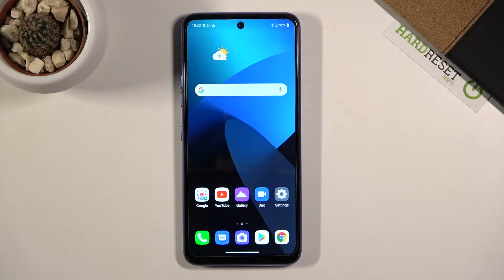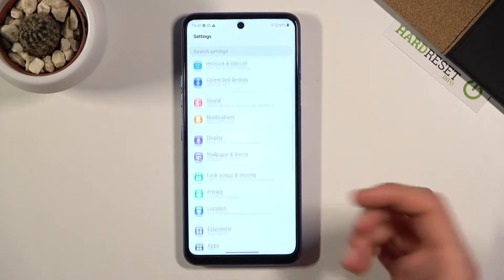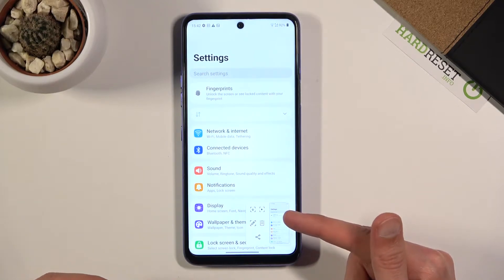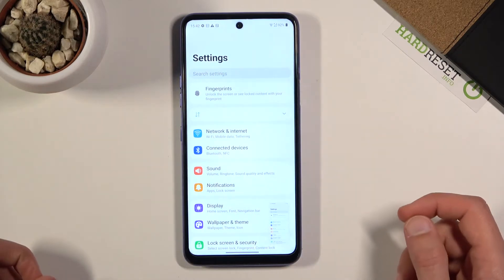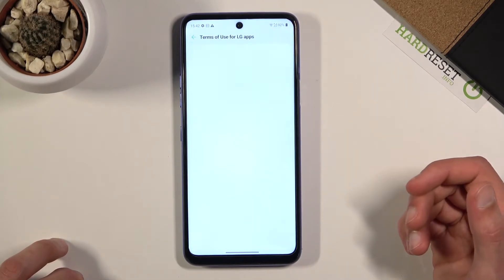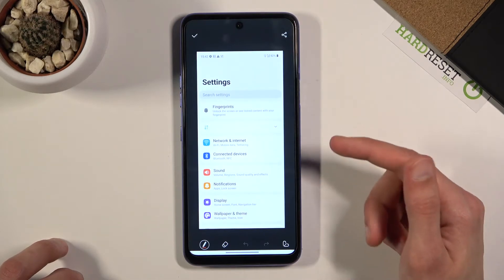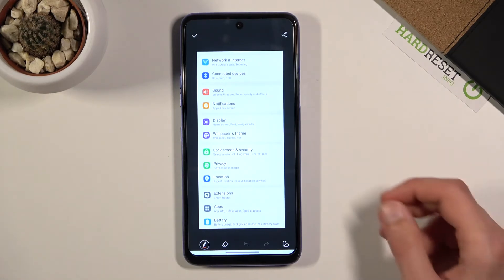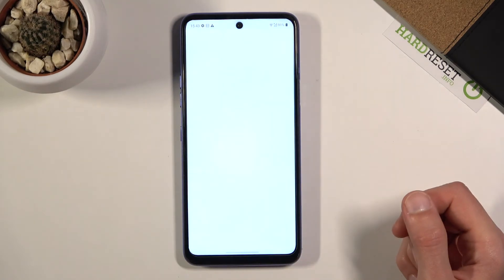How to Take Screenshot in LG K52 – Catch Fleeting Content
Read more info about LG K52:
Wondered how to catch fleeting content in LG K52? Are you looking for a way to capture the screen in LG K52? In the uploaded video guide, where we teach you how to capture a screen in LG K52. If you wish to use a combination of keys in order to take a screenshot of your LG device, stay with us and check how to take, save, edit, share and delete screenshots in LG K52 successfully. Let’s follow the instructions and save displayed content in LG K52. Visit our HardReset.info YT channel and get many useful tutorials for LG K52.

How to grab a screen in LG K52? How to save display in LG K52? How to create a screenshot in LG K52? How to take a screenshot in LG K52? How to save content in LG K52? How to save screen in LG K52? How to capture display in LG K52? How to capture screen on LG K52? How to make a screenshot on LG K52?